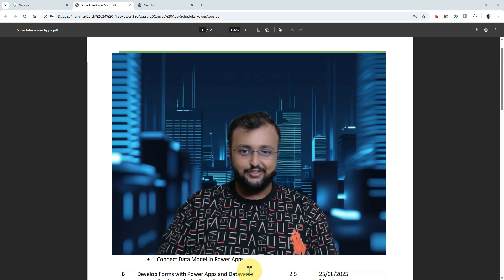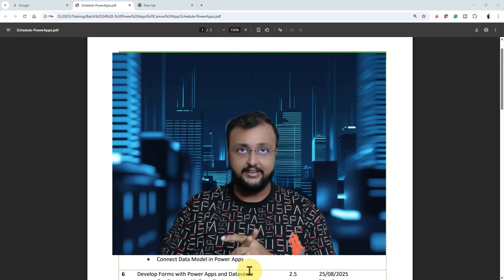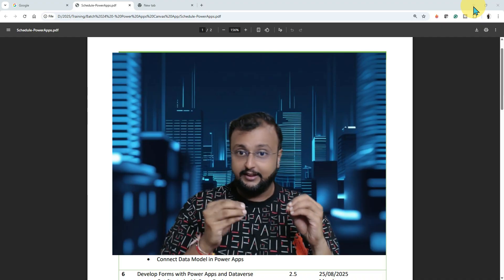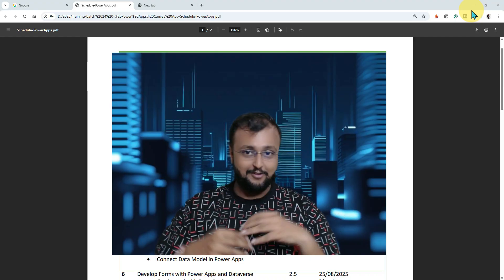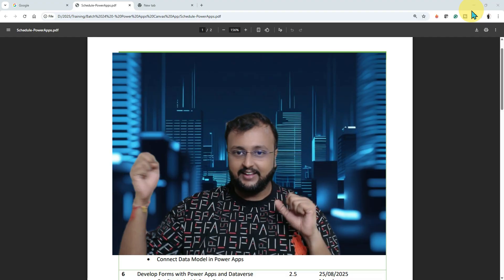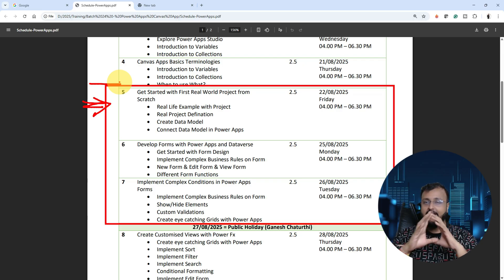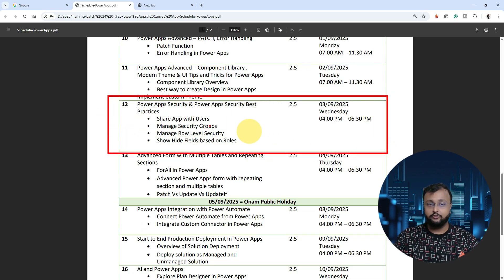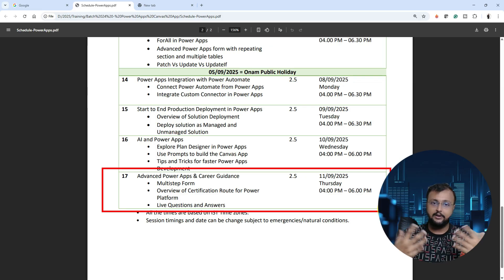Power Apps Canvas App Training – Live Project-Based Learning | 40+ Hours of Live Learning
Join my Power Apps Canvas App Training Program starting 18th August 2025 – a complete beginner-to-advanced journey designed for IT graduates, freshers, and professionals looking to upskill in low-code app development.

💡 Why Join?
This is not just another theory class — it’s 100% hands-on, project-based, and real-industry focused. From requirement gathering to deployment, we’ll build an entire end-to-end application together, covering:
🎯 Canvas App fundamentals & studio tour
🔄 Data integration with SharePoint, Dataverse, and Power Automate
🎨 UI/UX design, custom validations, and error handling
📊 Large data handling & delegation concepts
🔐 Security best practices
🔌 API & custom connector integration
🤖 AI capabilities in Power Apps
📈 Career guidance, resume tips & interview preparation
📅 Batch Details:
Duration: 3 weeks (Mon–Fri, 4:00 PM – 6:30 PM IST)
Recordings: 1-year validity for all sessions
Total Sessions: 17 (40+ hours of content)
📌 Direct Enrollment – No Demo Classes

🎓 By the end of this course, you’ll be confident to build and deploy your own enterprise-grade Power Apps projects.